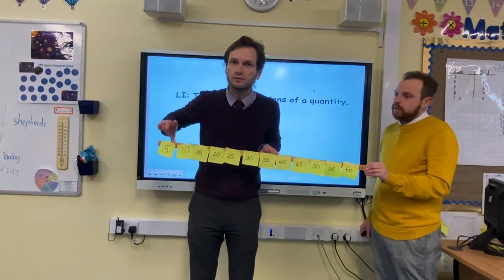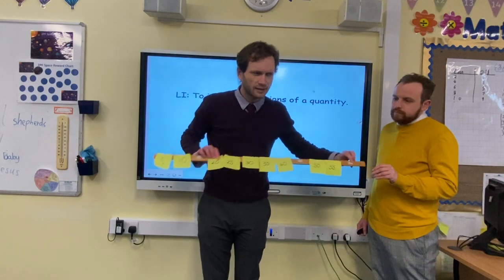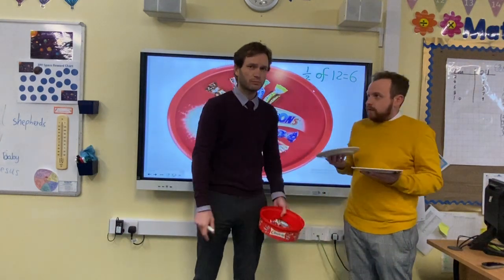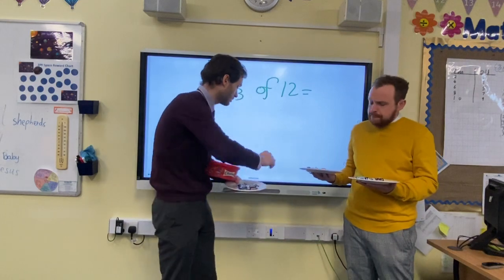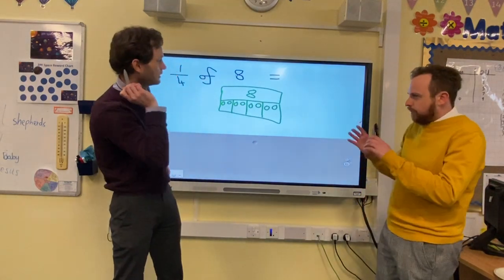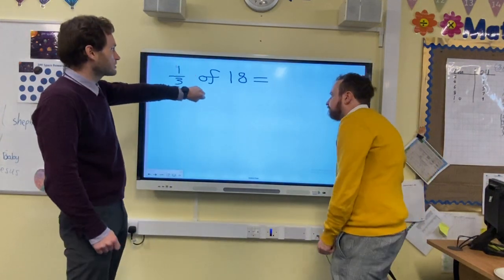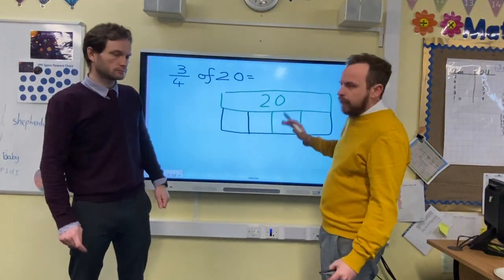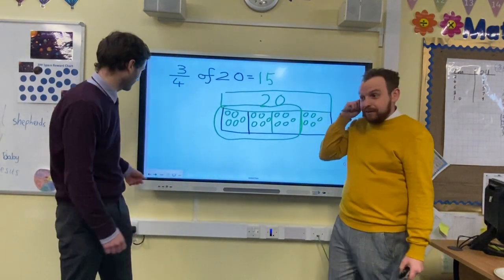14.1.21 Maths Y2